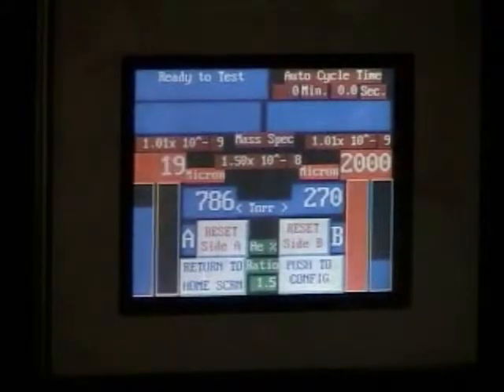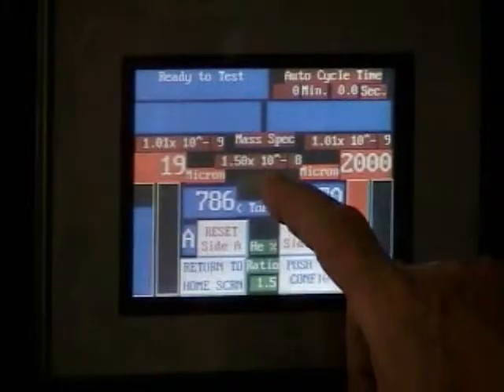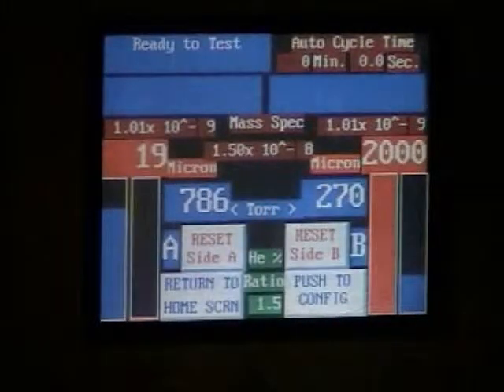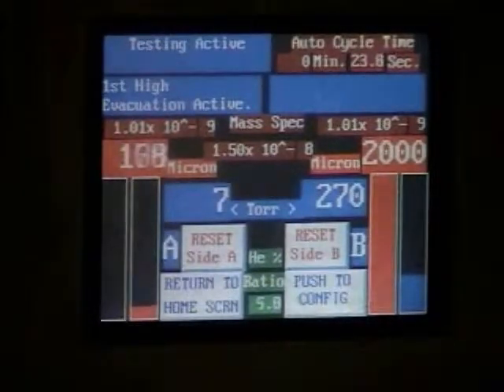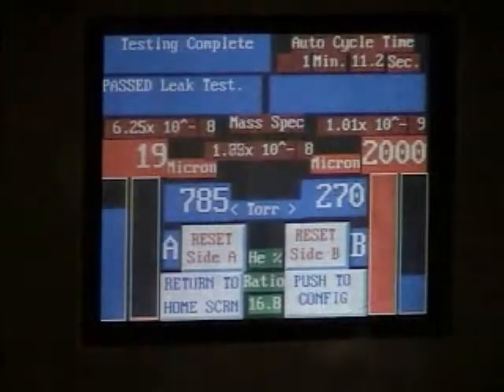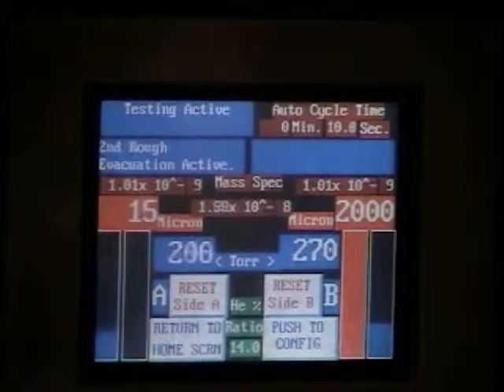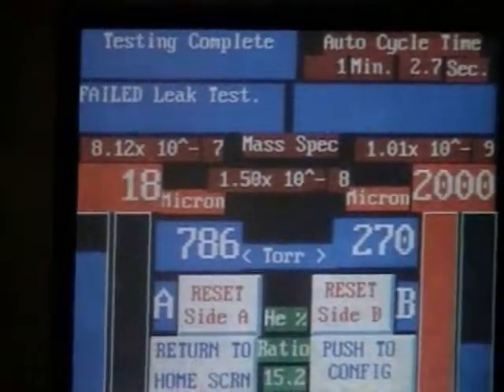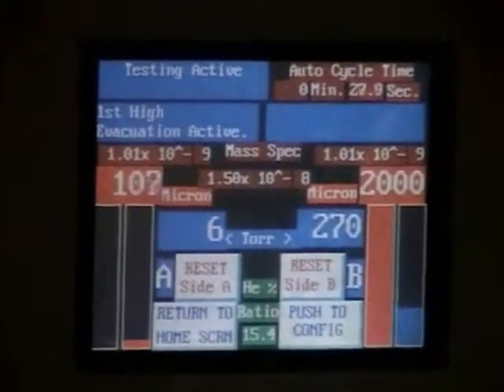VTech MasSpec Part 2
Automatic Helium Leak Detection